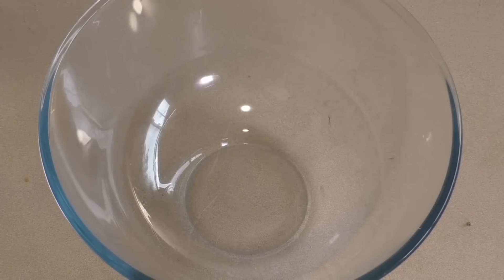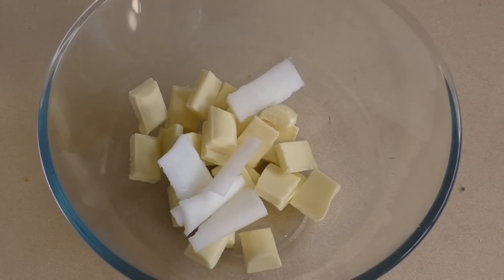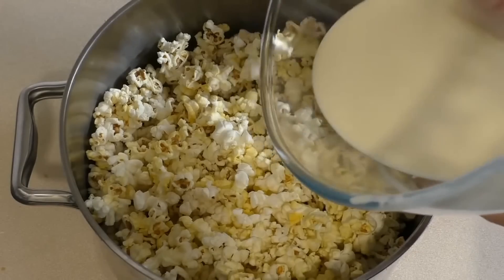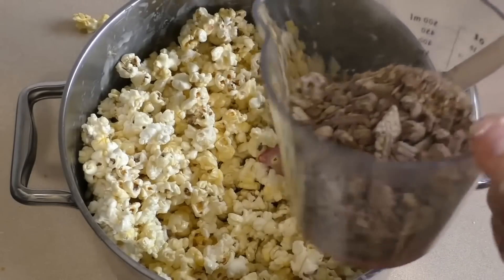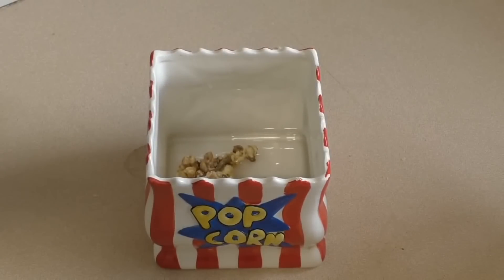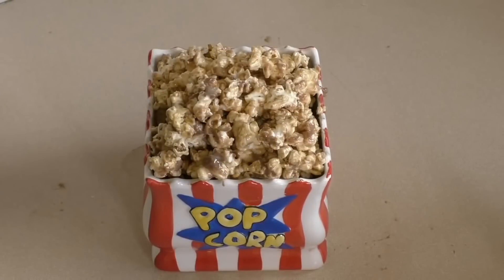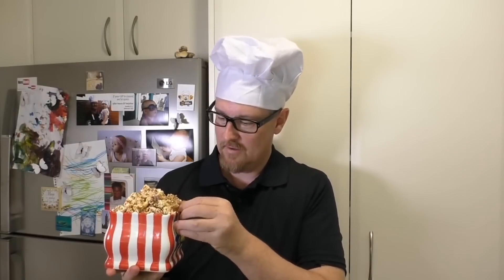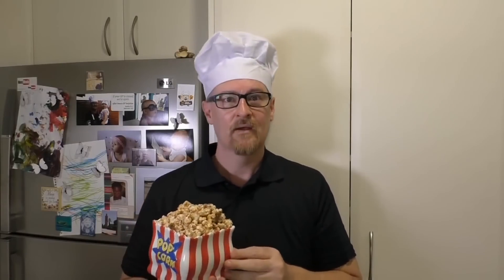HOW TO MAKE KIT KAT POPCORN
Welcome to the SimpleCookingChannel. Things might get pretty simple sometimes but sometimes that's just what a person needs. I hope you like my recipe for kit kat popcorn.

Ingredients

200 Grams of white chocolate
25 Grams of vegetable shortening
100-150 Grams of crushed kit kat